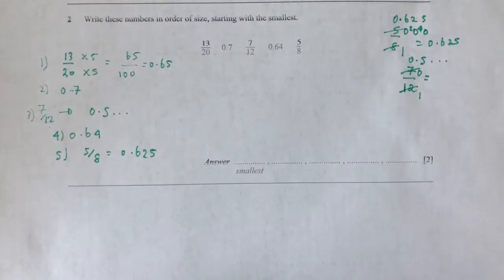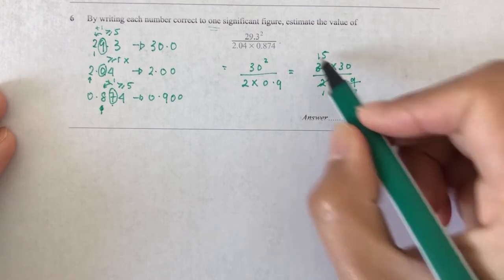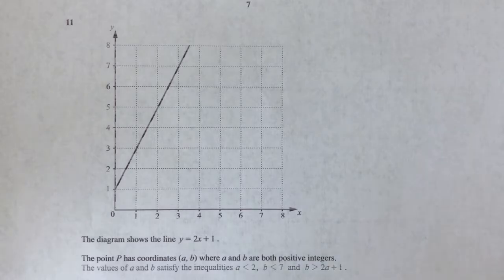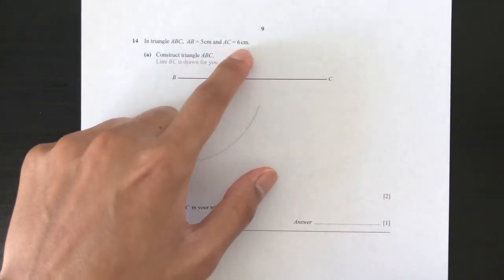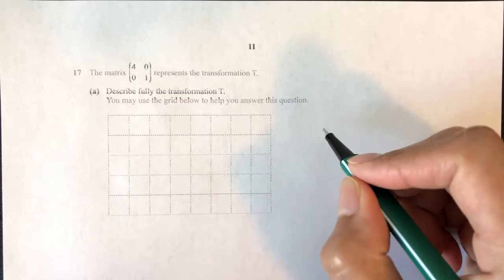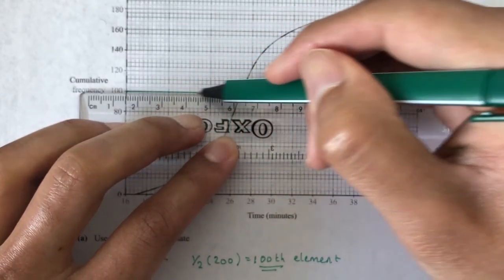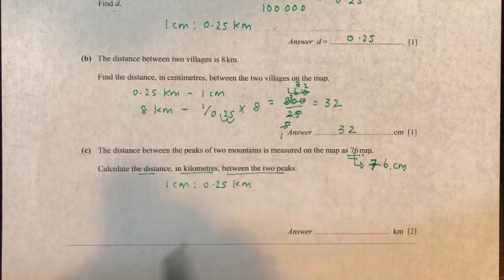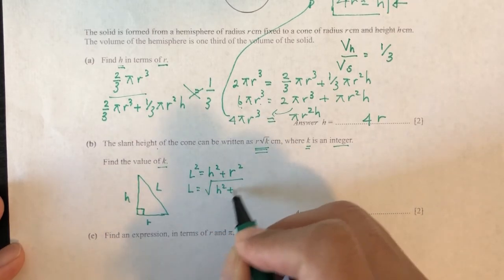O-Level Math D May June 2015 Paper 1 4024/12